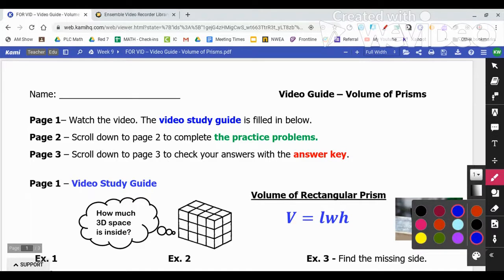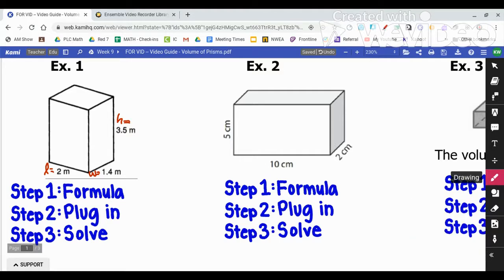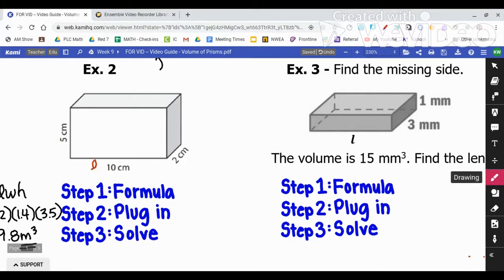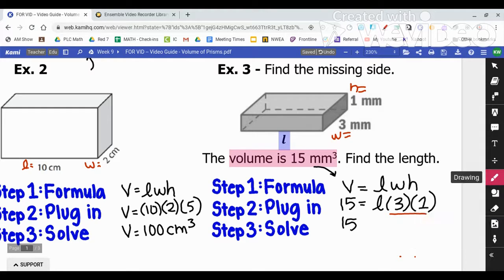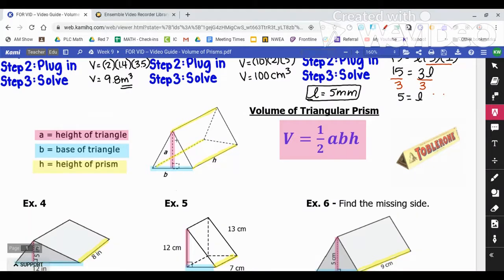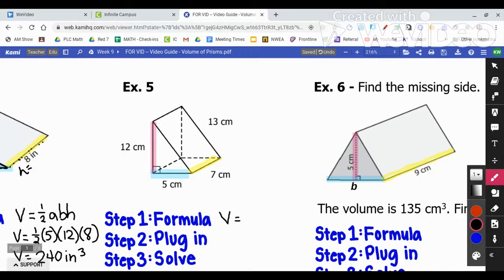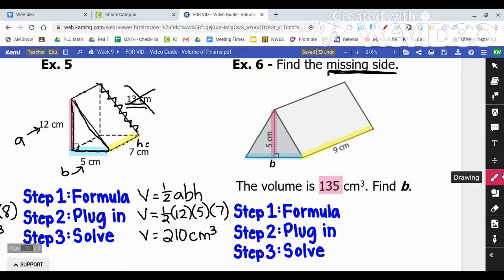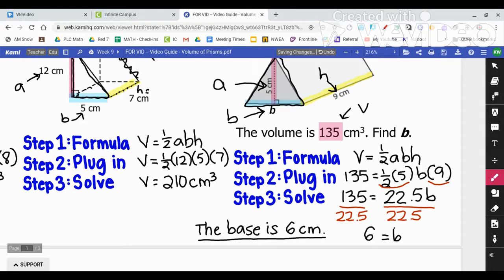Finding Volume of Rec and Tri Prisms